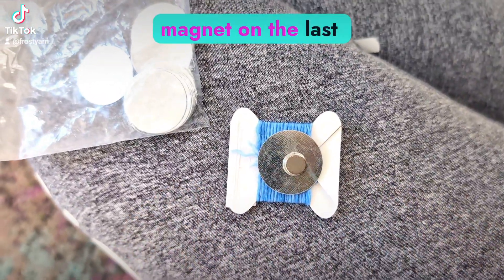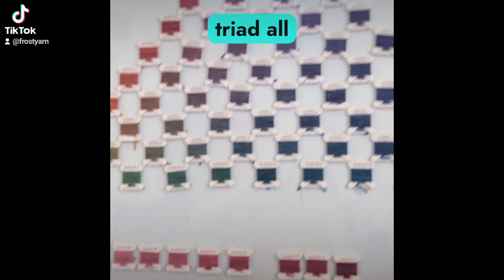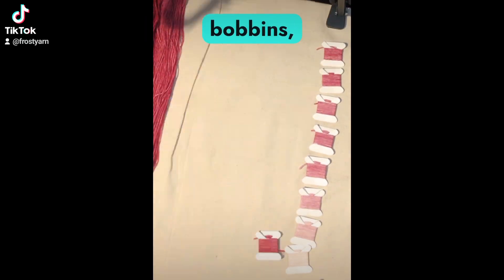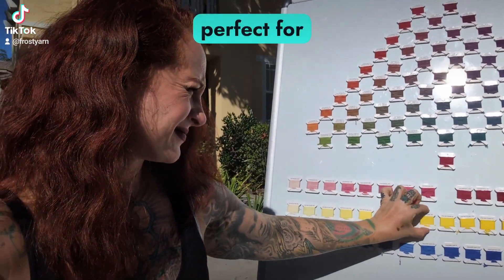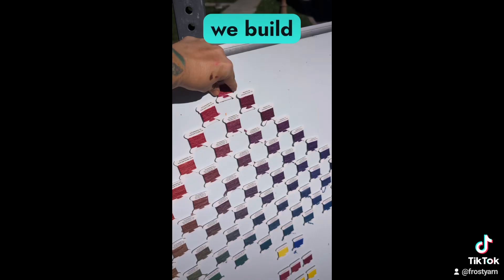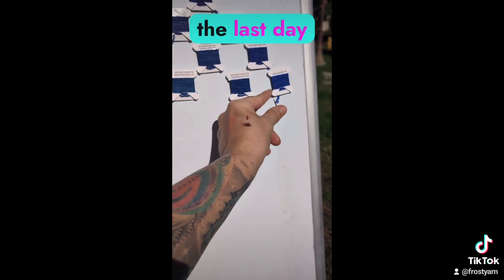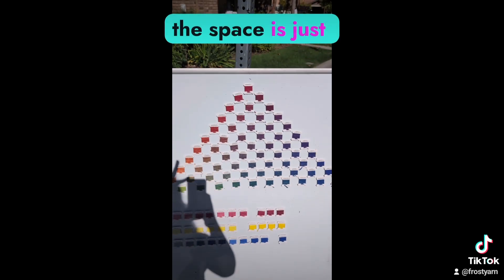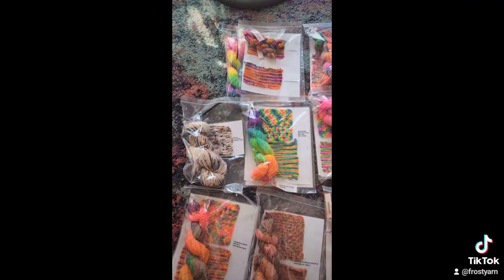The satisfying 🫰🏼SNAP🫰🏼 of the last magnet 🧲 in place of our Triad and Saturation Study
The satisfying 🫰🏼SNAP🫰🏼 of the last magnet 🧲

On the last floss bobbin

And seeing what 10 days worth of work looks like

For just ✨one✨visual teaching aid

Tomorrow's the last day to sign up for my workshop in Minneapolis MN at the @textilecentermn Nov 1/2/3

You will speckle, kettle dye, direct application for forced pooling, ombre paint, box dye, make a triad, and at the end make the most beautiful swatch and color recipes book to go home with, safe in the knowledge that you will have all the tools necessary to create your own custom fantasy yarn for future projects.